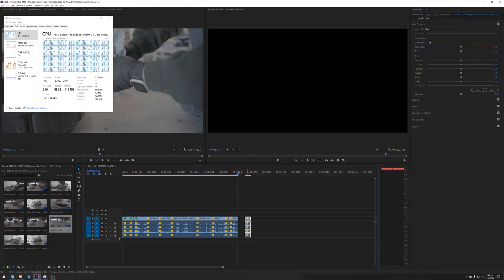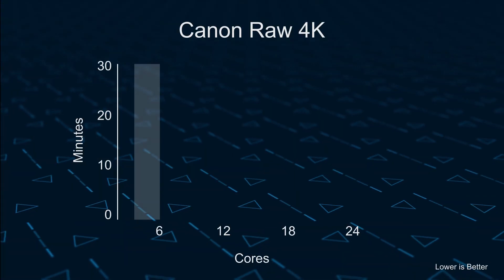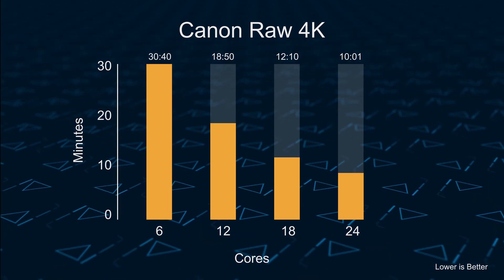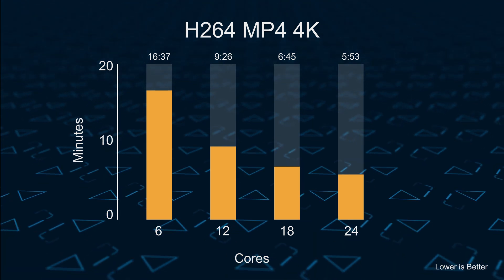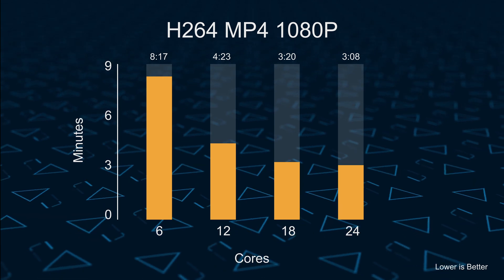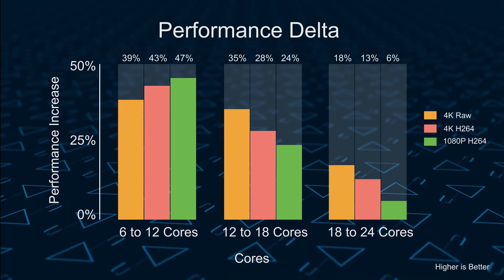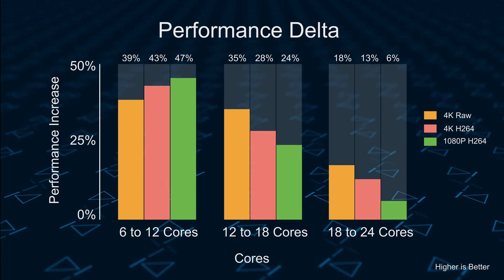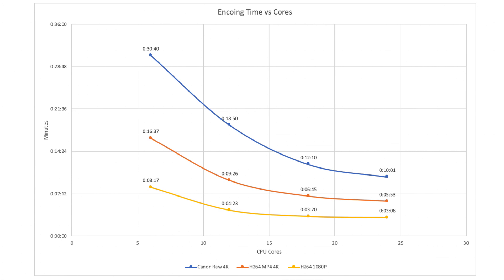Adobe Premiere AMD Ryzen & Threadripper CPU Core Count Scaling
I test the CPU cores scaling on AMD Ryzen & Threadripper CPUs with Premiere Pro in both Raw & 8 Bit H264 video exports. I start out with a 24 core Threadripper and start disabling CCDs to drop the cores from 24 to 18, 12 and 6 to simulate smaller Ryzen CPUs. Thus, we can test AMD CPU core count scaling in Premiere Pro on H264 and Raw projects.